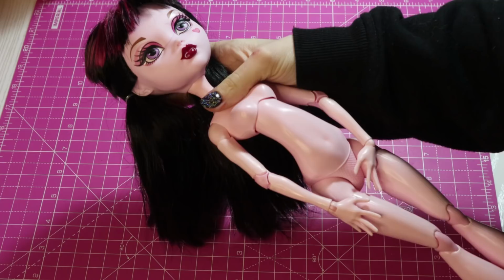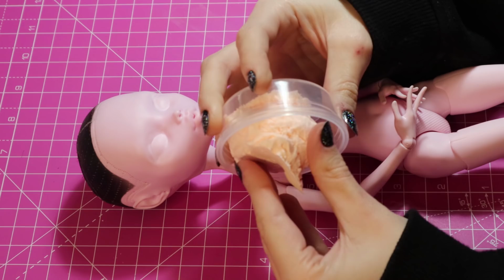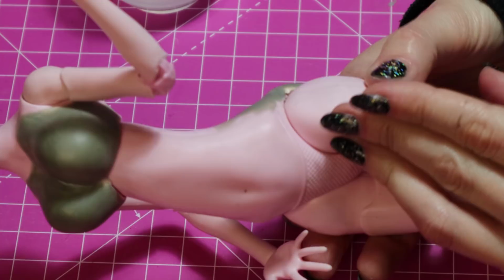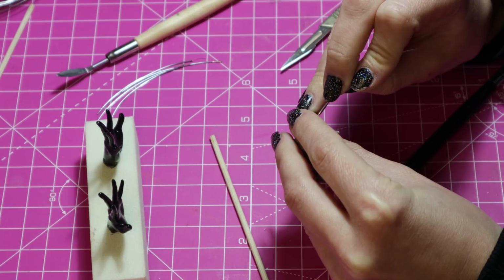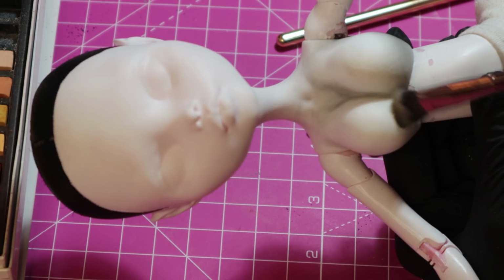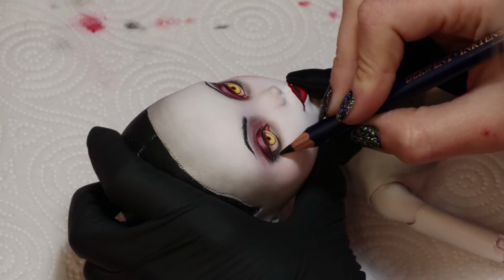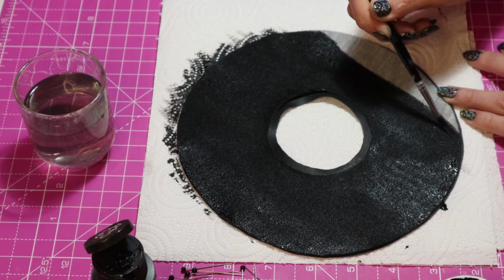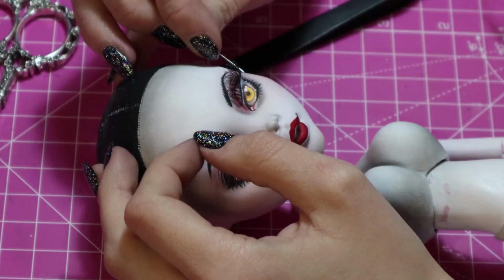Custom Lady Dimitrescu Doll Repaint - Resident Evil:Village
Hello everyone! Thank you for clicking on this here video!

This is Lady Dimitrescu from Resident Evil: Village reimagined in doll form.

I try my best to be as informative as possible, and I do actively encourage anyone who wants to try their hand at making their own customised doll.  Please forgive any issues with my audio, as I am still a brand new YouTube baby and I'm learning as I go.

For anyone who is interested, I have a list of the materials that I have used on this doll:
FolkArt acrylic paint
Mr Super Clear sealant (MSC)
Mini make-up brushes
UHU Glue, super and regular type
Apoxie Sculpt
Sculpey Medium Polymer Clay
My imagination

Kurt - Cheel
Sunset 'n' Beach - OfShane

Diamondza